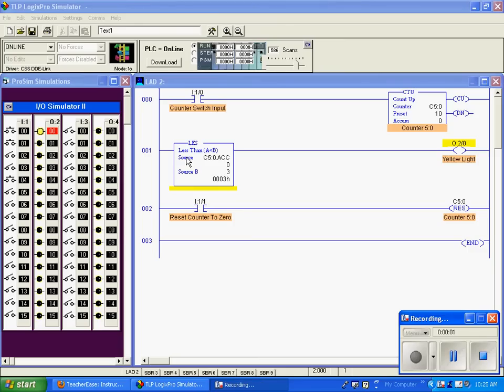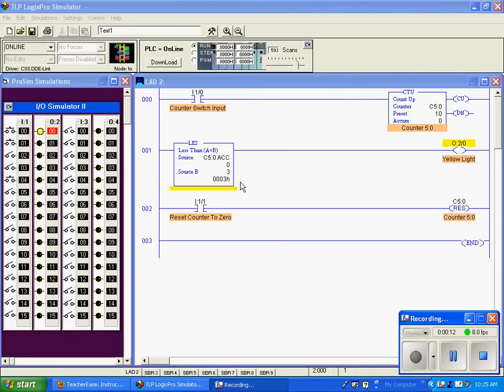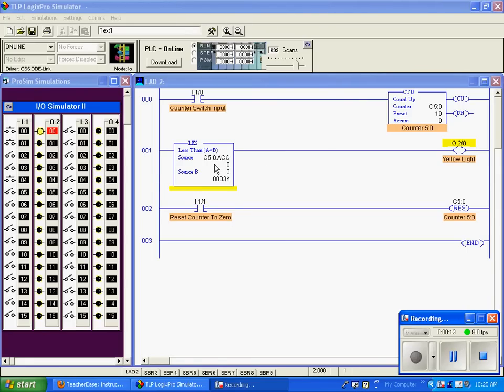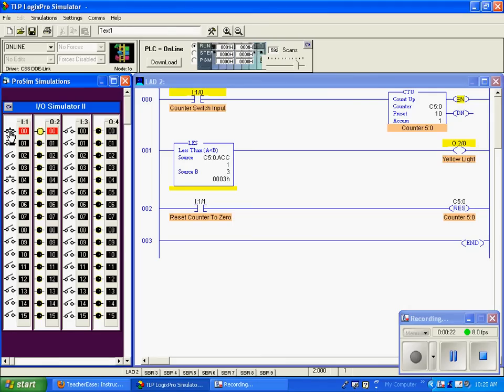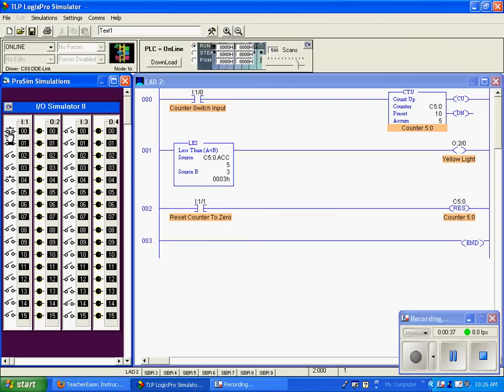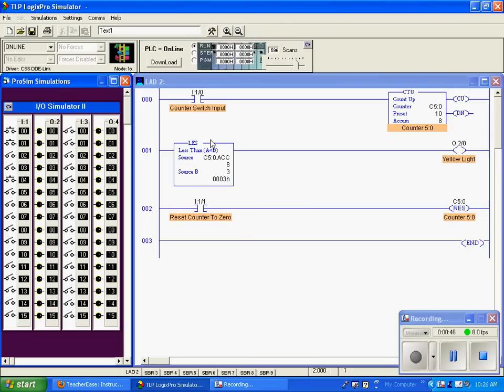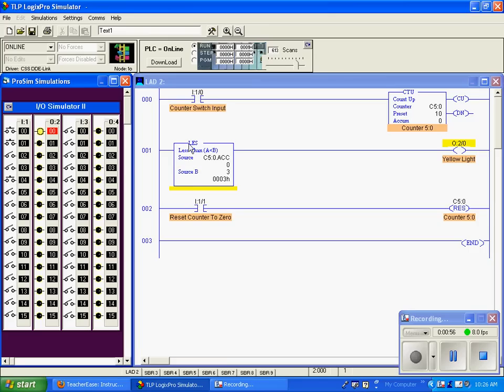PLC LES Command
Less Than command